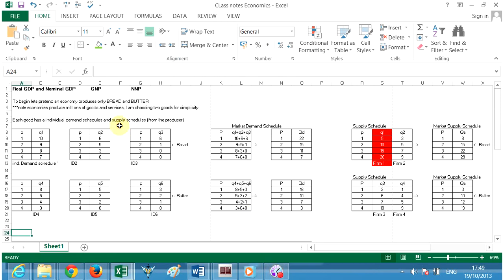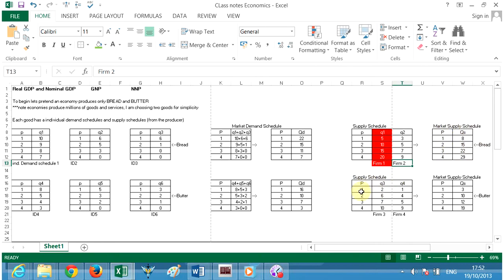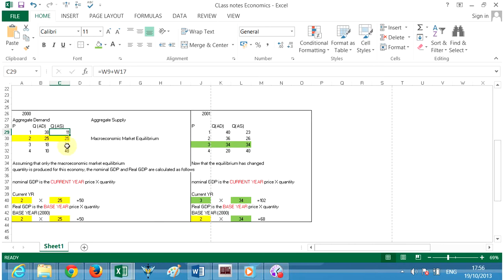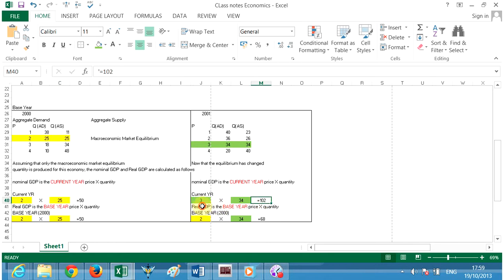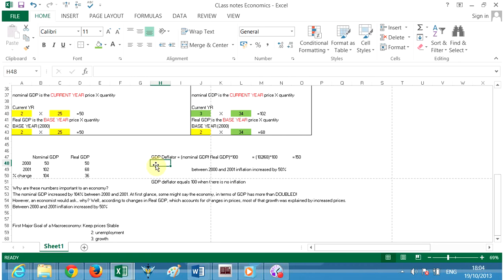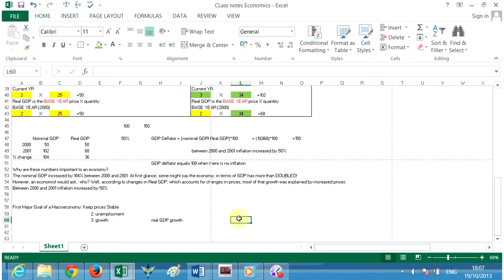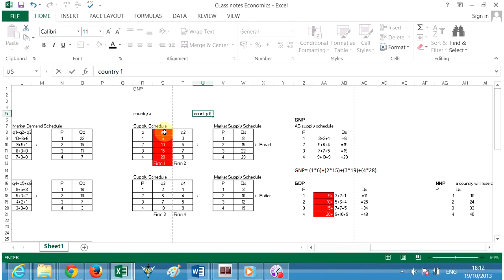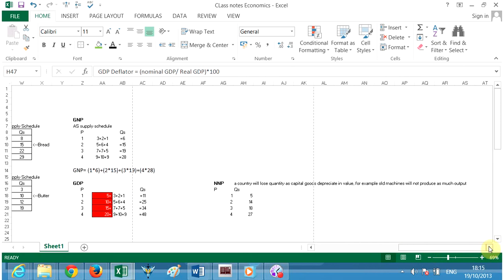GDP GNP NNP